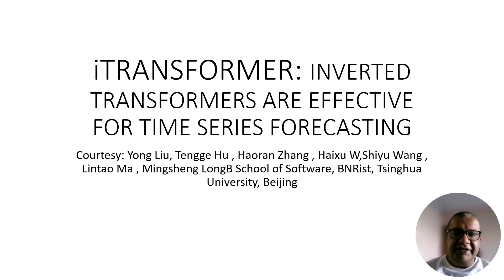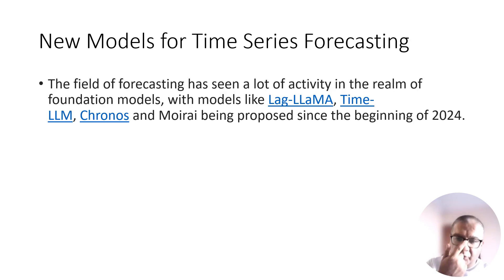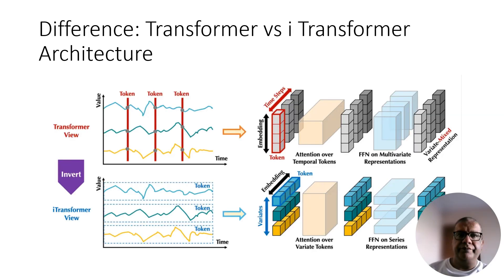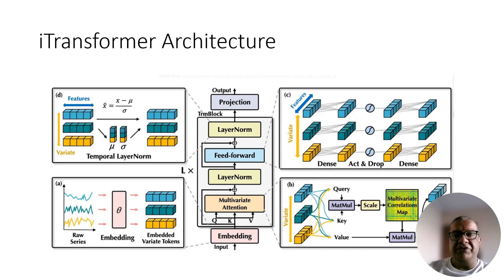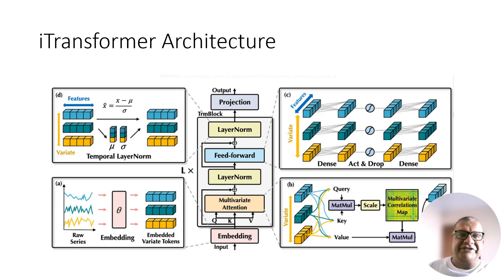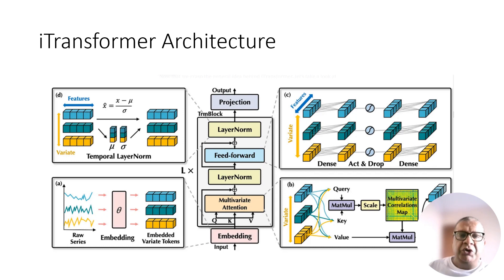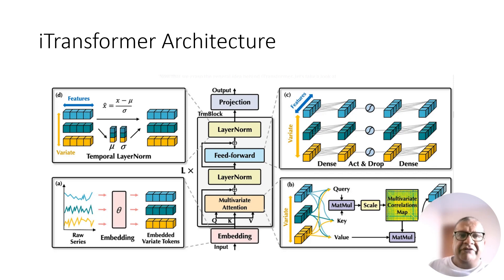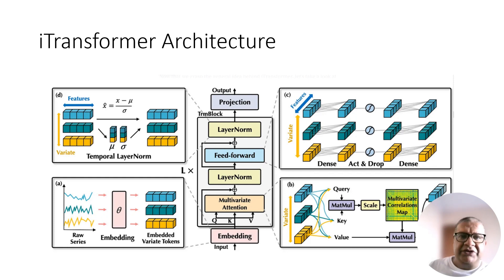iTransformer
Time Series Forecasting using iTransformer